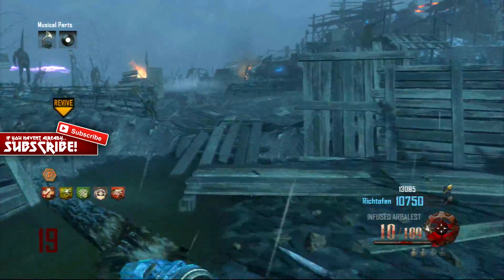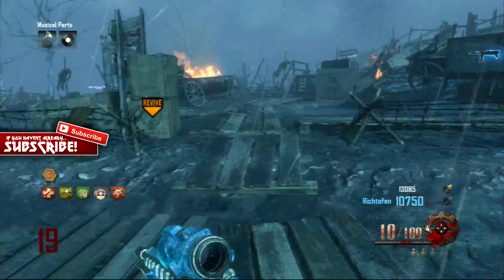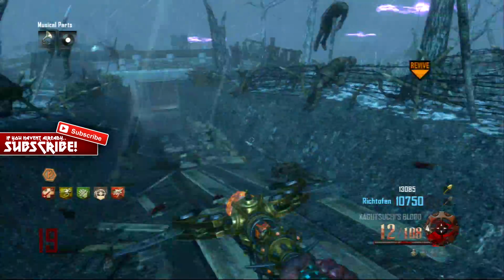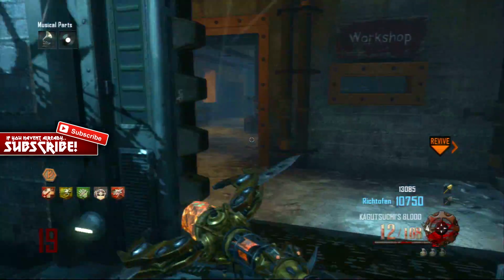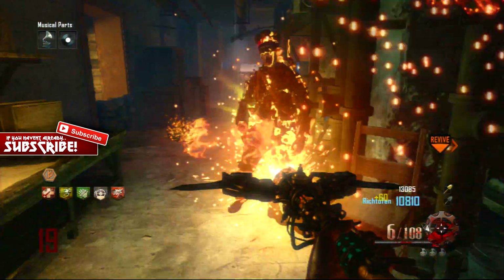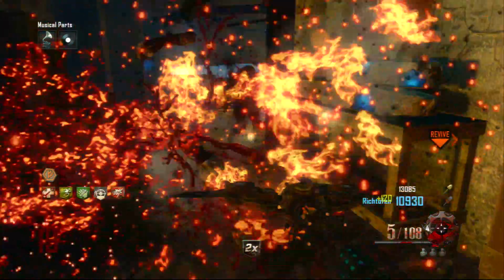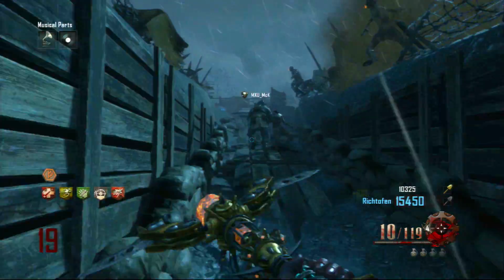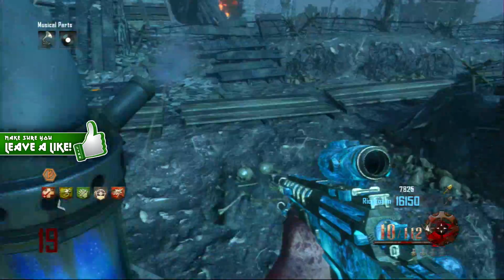Giant Robots / 'Origins Robots' - Full Story & Theory : Call of Duty Zombies Storyline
Welcome back and thanks for tuning in for another one of my video's.

There are three that roam the map, and they are described as "thousand-foot-tall robot abominations." Their names are Freya, Odin and Thor, named after three gods in the Norse mythology.

The Robots were created by Group 935 to help the Central Powers win the Great War. Two main scientists, Ludvig Maxis and Edward Richtofen contributed to their construction. According to Richtofen, building the Giant Robots was only possible due to Element 115.
Three Giant Robots roam the area around where the map takes place. Periodically, they will enter over the map itself, stepping down upon large foot-shaped craters in the ground. Lights placed around these areas will flash red when a Robot is about to step down upon the ground. A Robot is capable of killing zombies and downing any players caught in its foot's radius when it takes a step.

It is possible for a player to enter the inside of a Giant Robot by shooting at the lights on the undersides of their feet. Doing so results in a maintenance hatch opening up that will transport the player to their head when the Robot steps on them. It should be noted that only one of the Robots' feet will have the lights lit at a time. Additionally, when all three of the Robots tread the map at once, only one of the Robots can be entered. A piece for the Staff of Wind and an Audio Log can be found inside each Robot. There are no zombies inside the robots, however the player is allowed a limited time within the Robot. The player will be automatically ejected in approximately 30 seconds after entering, or they may eject at any time by activating one of the hatches.

If a player has unearthed the Golden Helmet with the Shovel, they can survive being stepped on by a Robot, instead only becoming stunned for a while after the robot's foot clears out.

Interacting with the robots is vital for obtaining the Staff of Wind, and moreover, completing Little Lost Girl. In addition to collecting the parts for Staff of Wind, three of the staffs must be placed in each of the robots' heads, and later on a red button in each head has to be pressed before throwing a G-Strike onto the seal near Generator 5.

I upload at least once everyday I upload videos entirely consisting of Call of Duty related content. I am highly interested in CoD Zombies as well as the Storyline. I have many series series on my channnel including a "Top 5 Zombies" Series , a "Throwback Thursdays" Series and of course an "Everything You Need to Know about Zombies" Series where I discuss individual topics from the Call of Duty Zombies Storyline and answer your questions on them.